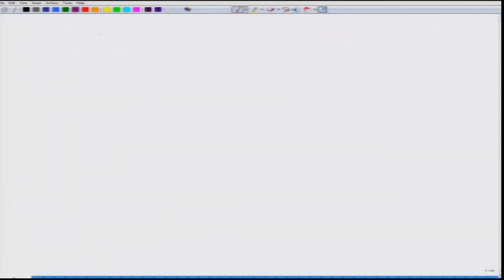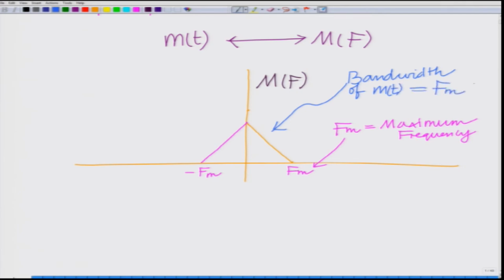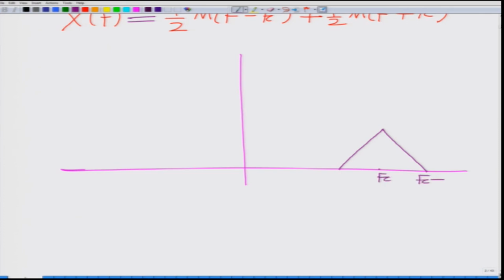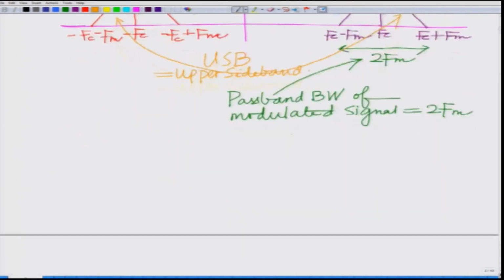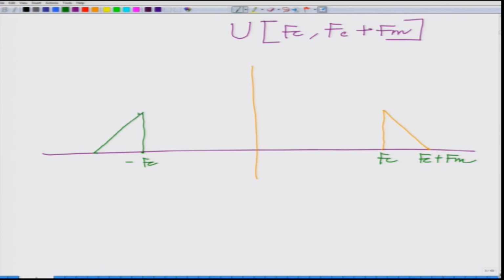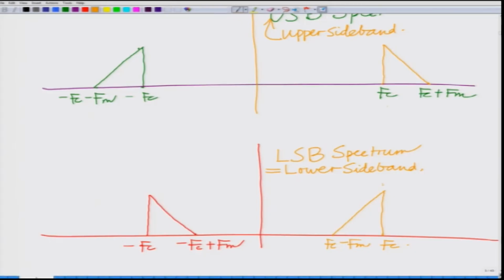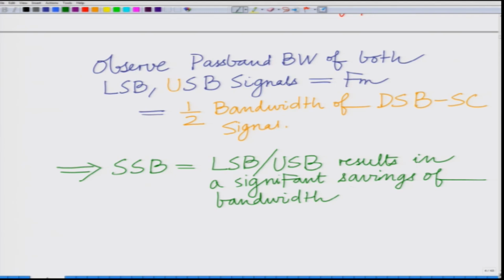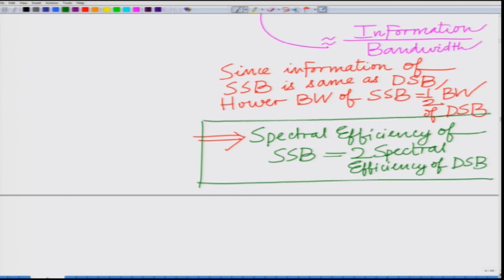Introduction to Single Sideband (SSB) Modulation